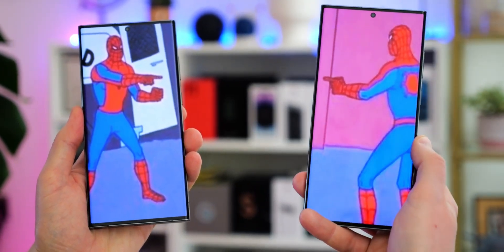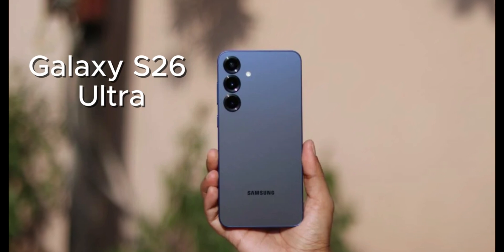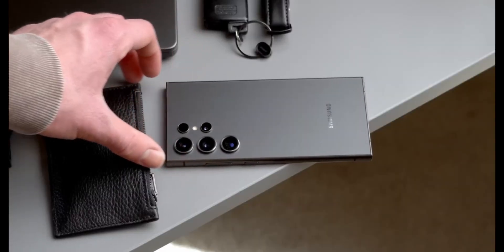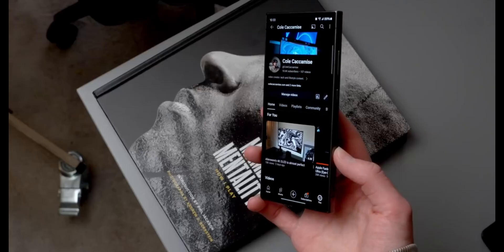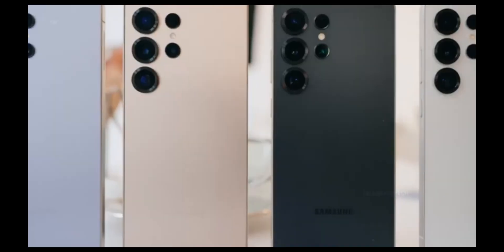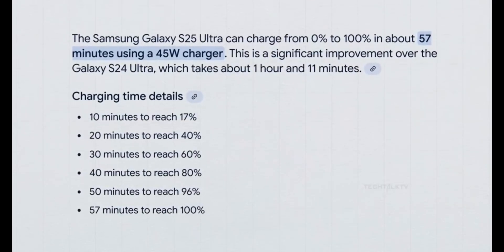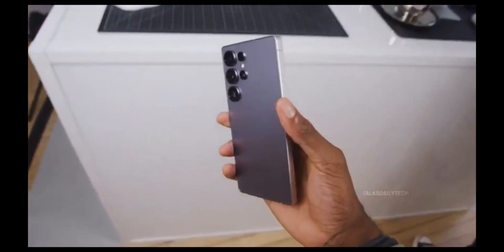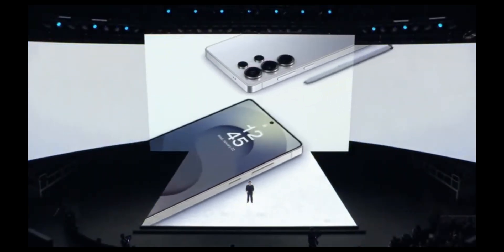Samsung’s Secret to a Thinner Galaxy S26 Revealed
Samsung is gearing up to make the Galaxy S26 series slimmer than ever before, thanks to a breakthrough in camera module design. By replacing traditional lens films with matte ink using an inkjet printing process, the company aims to reduce camera thickness and push forward a sleeker form factor. But will that be enough to compete with ultra-thin phones from Chinese rivals? Dive into Samsung’s latest innovation and the pressure driving its next big design shift.